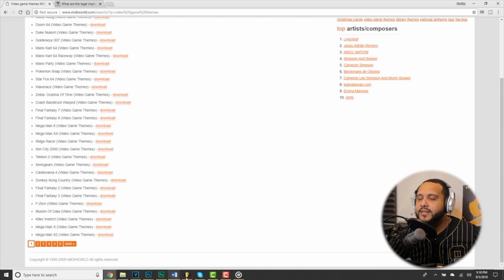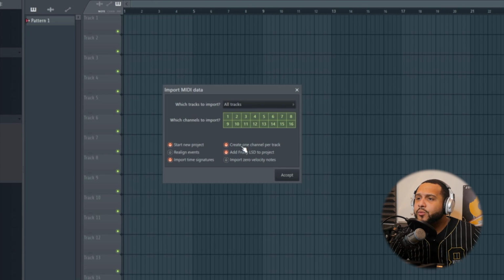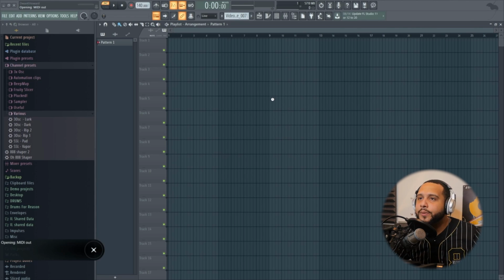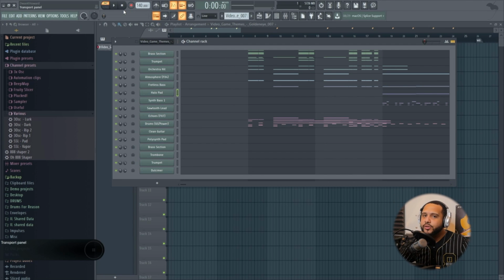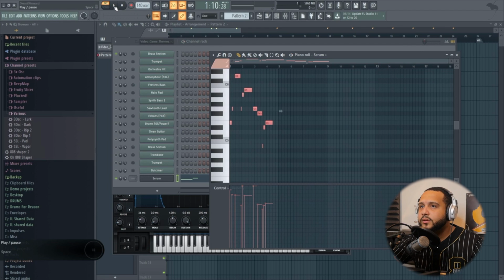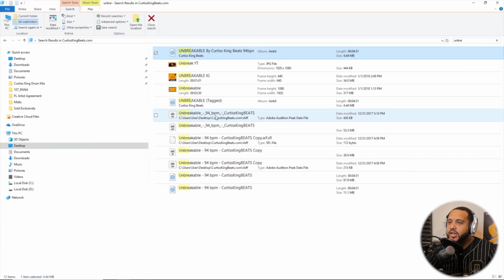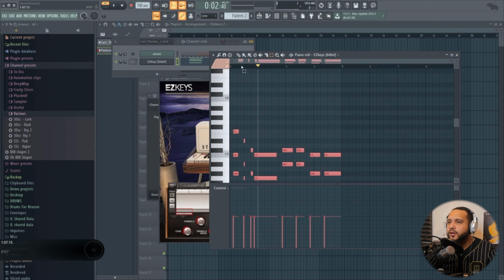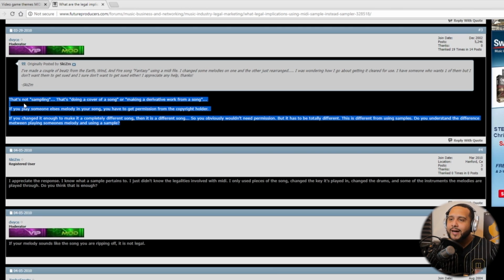FL Studio Cheat Code: How To EASILY Replay Songs and Video Game Themes